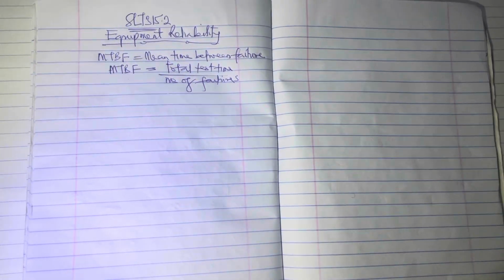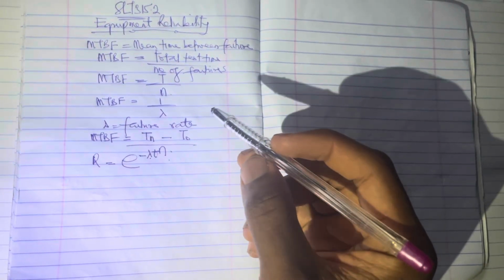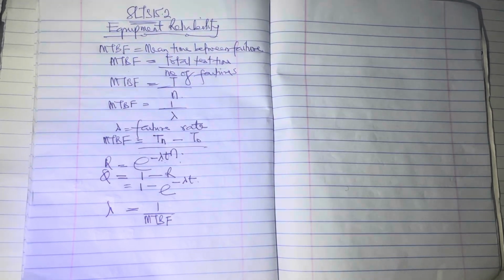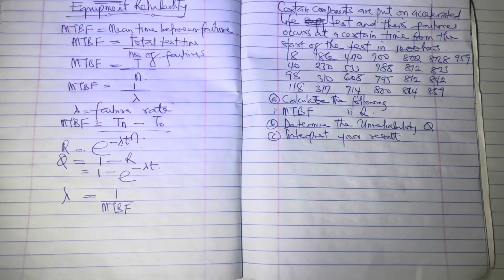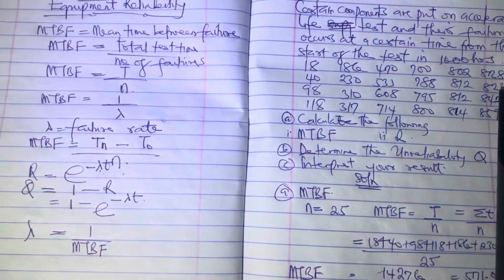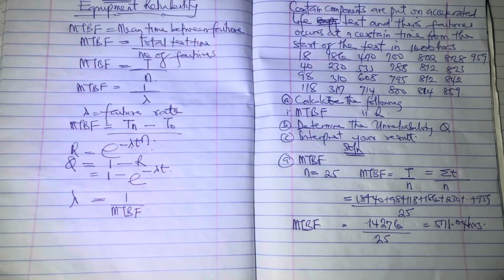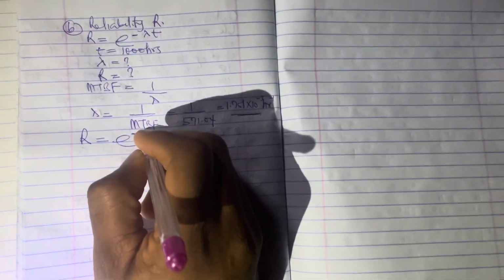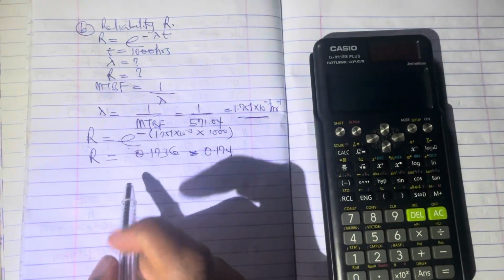SLT 315.2: EQUIPMENT RELIABILITY EXPLAINED (MTBF, R, Q, MTTR) + EXAM FOCUS